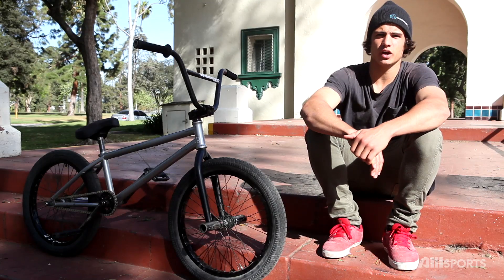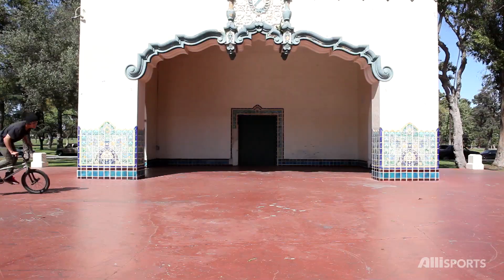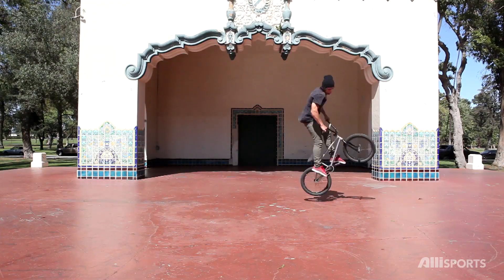How to Full Cab, Mike Gray, Alli Sports BMX Step by Step Trick Tips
Mike Gray is a graceful Canadian who is on the come up in the BMX world. Gray's natural ability and elegant approach to riding make his full cabs look so smooth that they seem easy. Take note as Gray explains minute subtleties such as pedal pressure and keeping your chin up that make learning full cabs a lot easier in this Step By Step.